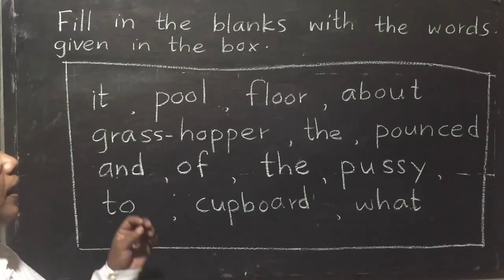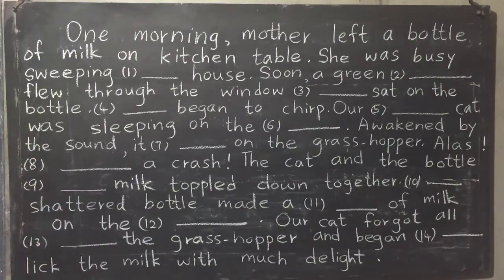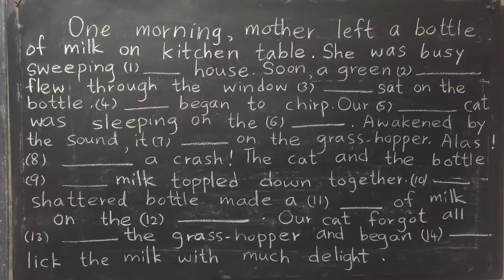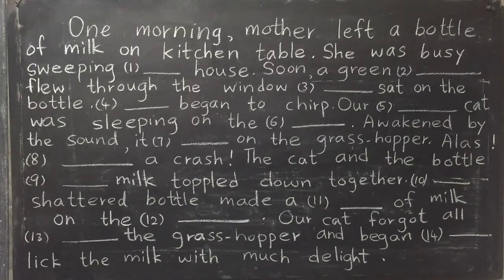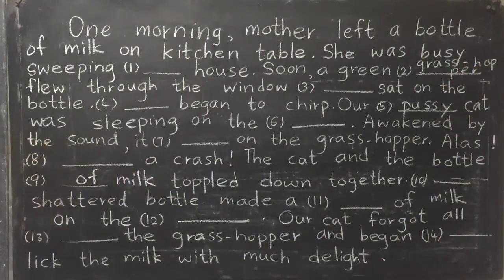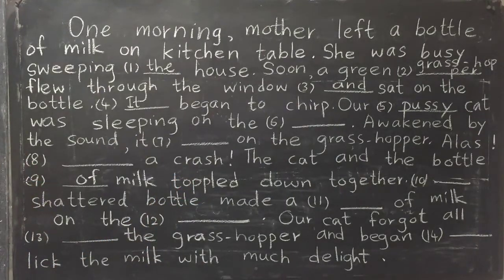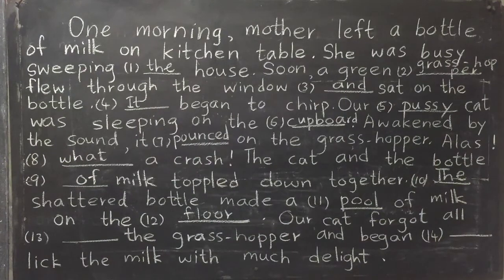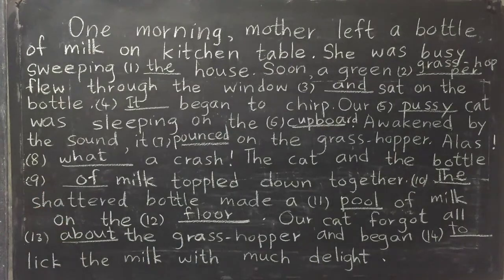Filling blanks - Activity 2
Filling blanks
Activity 2
Write the exercise in your writing book.
Pause the video and complete the answers.
Good luck Children. Stay safe.